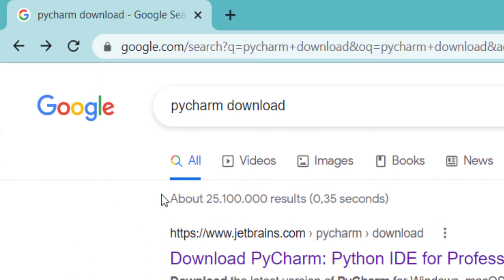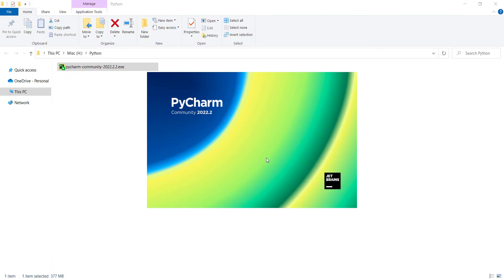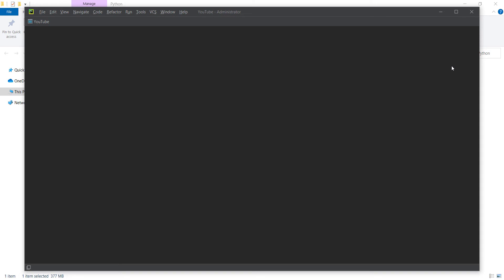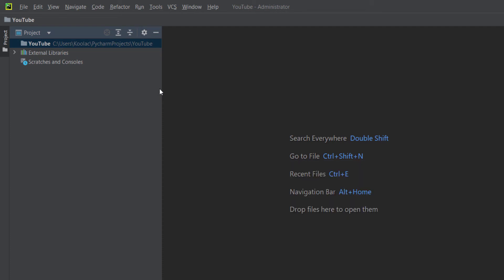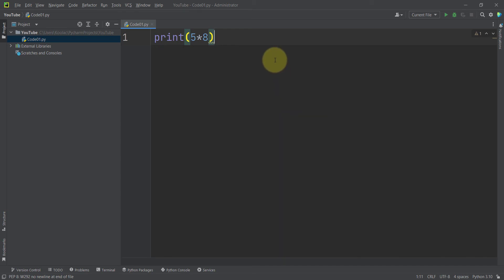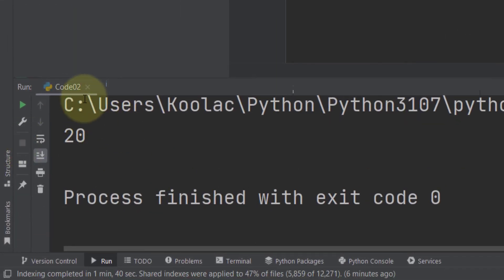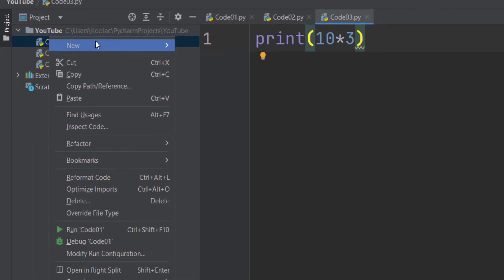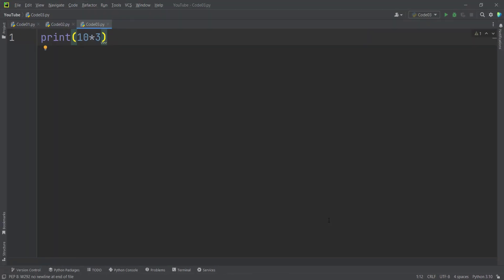PyCharm 2022.2.2 installation on Windows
How to download and install PyCharm 2022.2.2 on Windows for Python Programming Language

⏱TIMESTAMPS⏱
0:00 - How to Download PyCharm 2022.2.2
0:37 - How to install PyCharm 2022.2.2
1:25 - PyCharm Setup and How to work with PyCharm
3:29 - How to Change PyCharm Theme
4:08 - Create Python Files in PyCharm
4:34 - How to Change PyCharm Font Size
4:55 - How to change PyCharm Font Size using Ctrl + Mouse Wheel ?
5:39 - How to run Python Files in PyCharm 2022.2.2
8:46 - Where are the Python Files (.py) located in PyCharm?
9:05 - How to install packages in PyCharm